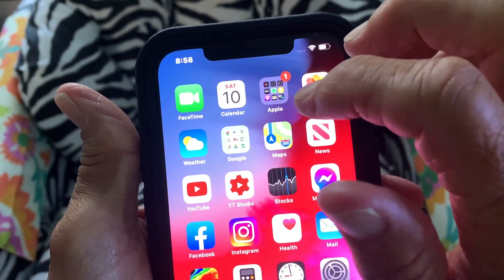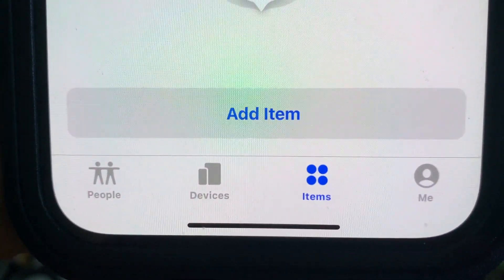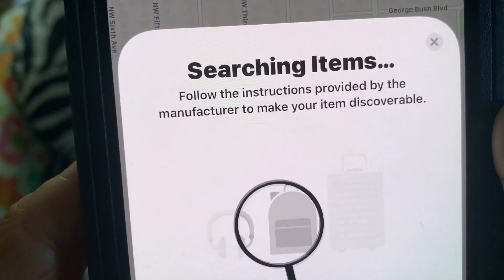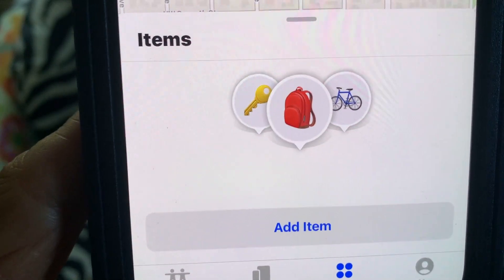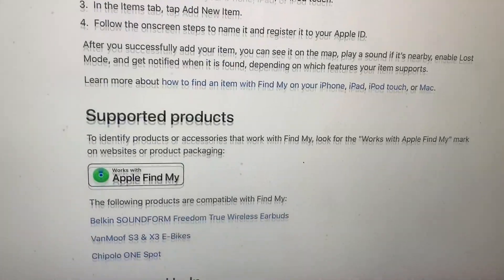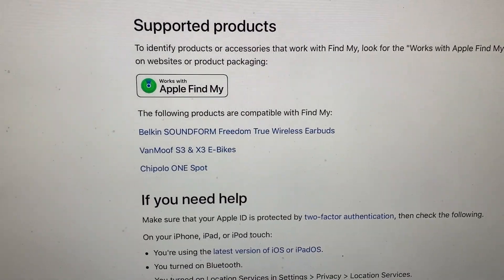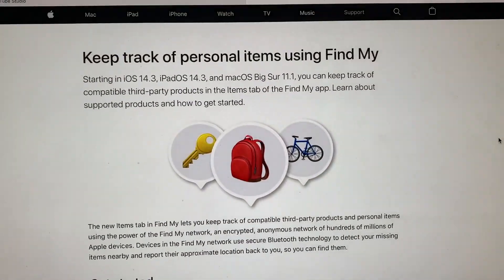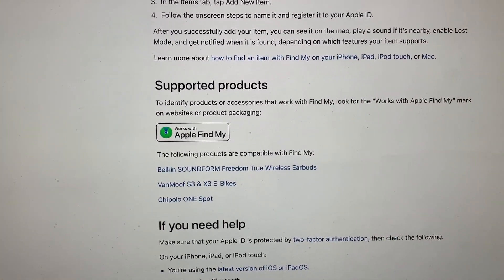How to use Find my items on iPhone 12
How to use Find my items on iPhone 12 this is a new feature on iPhone find my not a lot of items supported at this point but I'm sure more will be coming